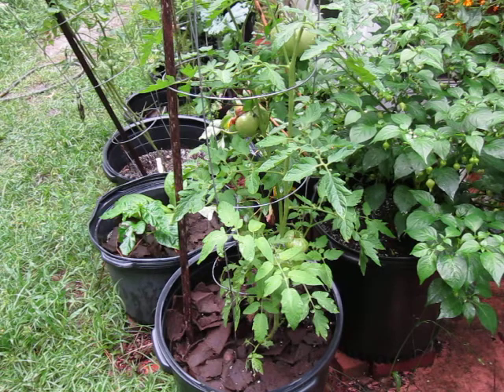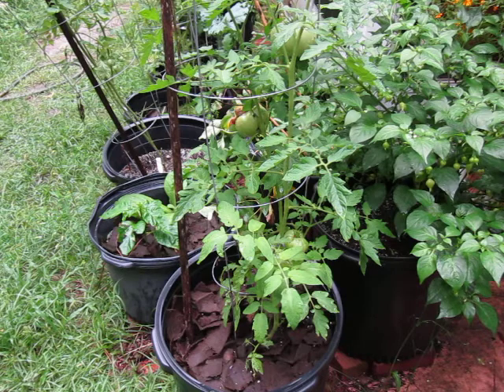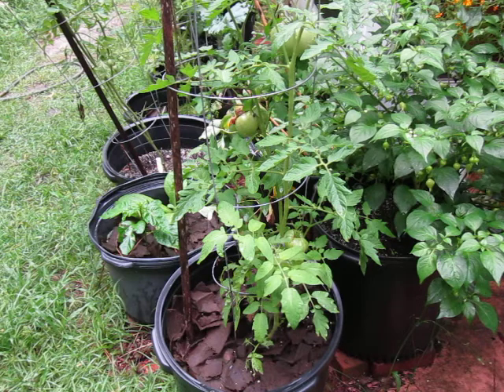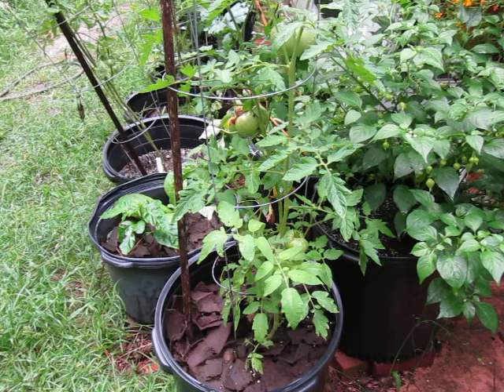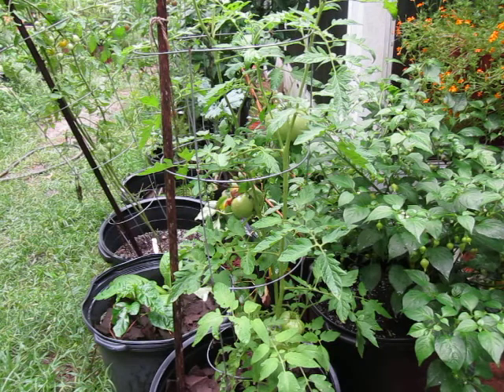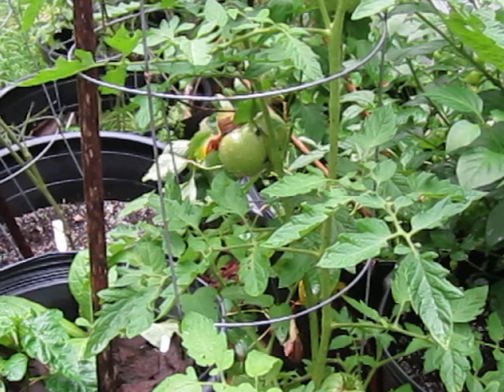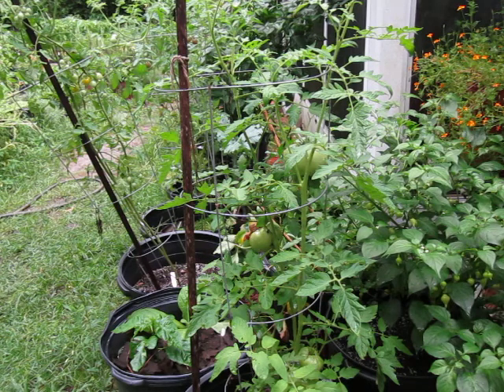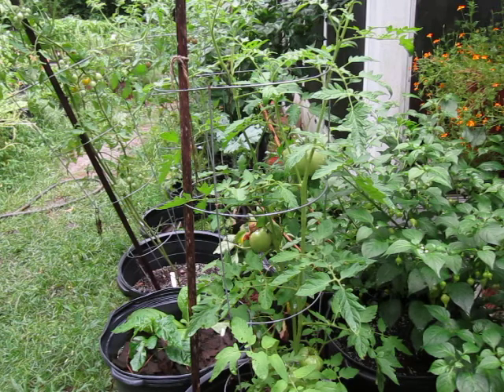LITFM Garden Shorts - You Say Tomato, I Say Tomatl!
Season Two, Episode 00086

Botanical Latin Names: Solanum lycopersicon

Originally in the English language Tomatoes were called ‘Wolf Peaches’ but were once known as Loveapples, and a slew of other odd common names. There was even a strange but misguided period of time when it was believed that tomatoes were poisonous and thus they were grown as an ornamental and not as a food crop.  In the current time we can’t think of a garden without a tomato plant in it providing those red berries that make so many dishes like Succotash and traditional Tomato gravy. These fruits have become the cornerstone of the condiment industry in the form of Ketchup and even as a dip via Salsa. Pasta sauce for the most part uses tomatoes as a primary ingredient and the list goes on. In today’s episode we cover Tomatoes, their origin, little facts about their name and their place in any good culinary plan.